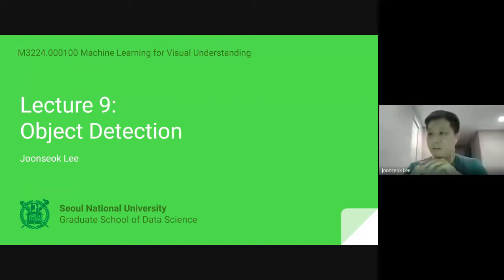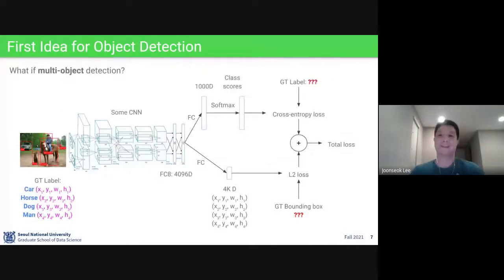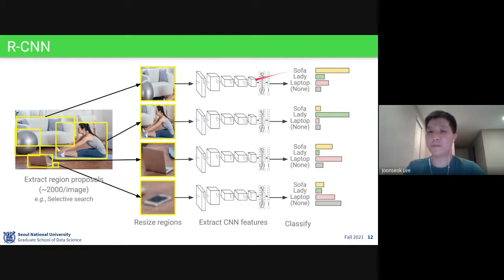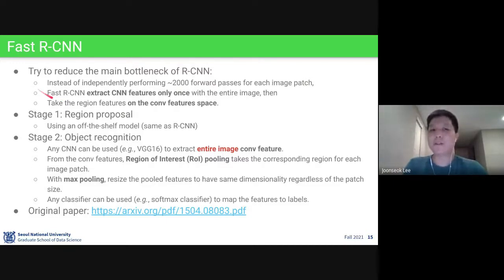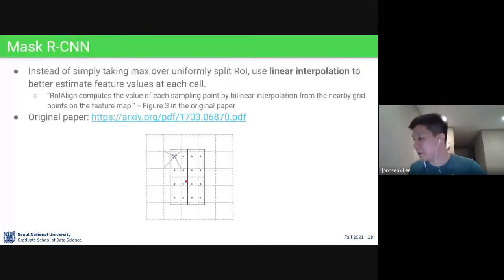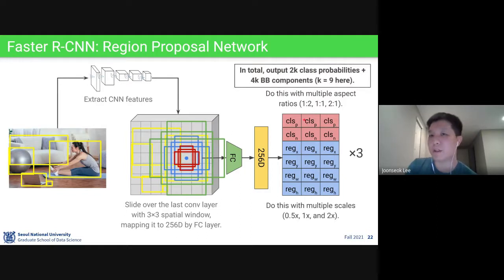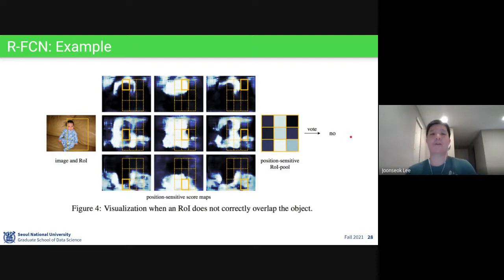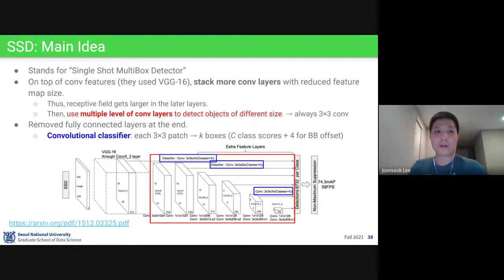Lecture 9-1. Object Detection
Lecture 9. Object Detection
2021 Fall